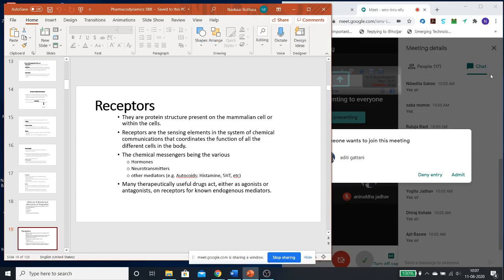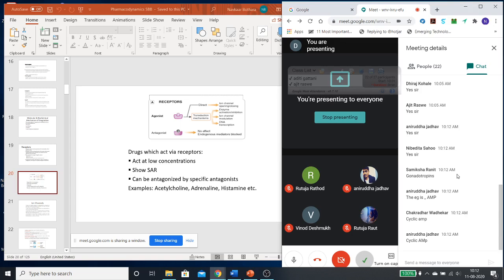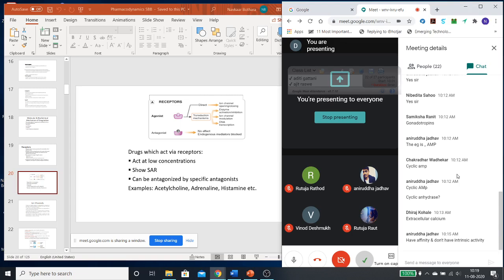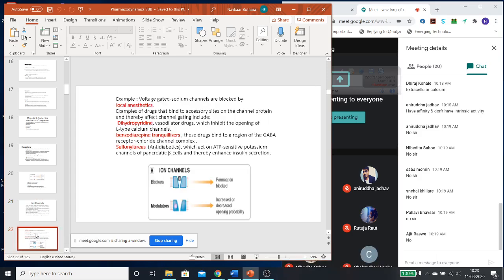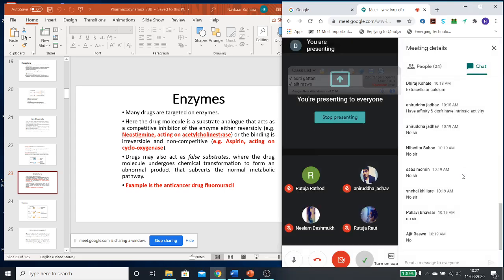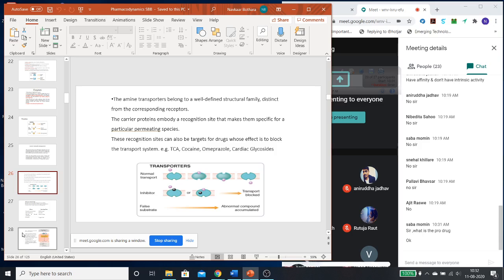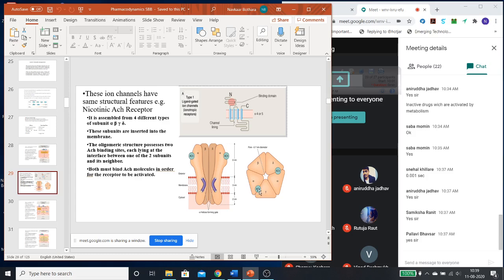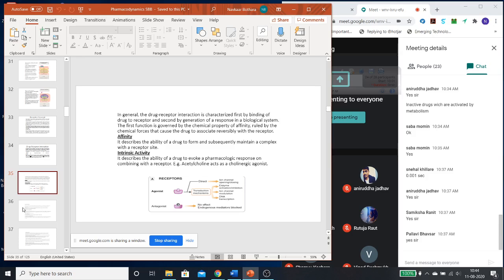Pharmacodynamics 2 Receptor Mediated actions